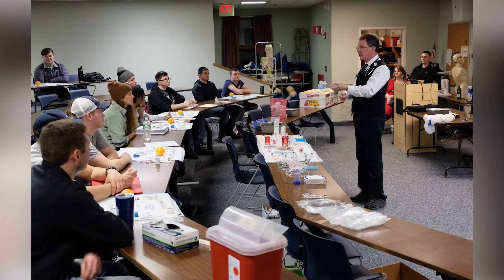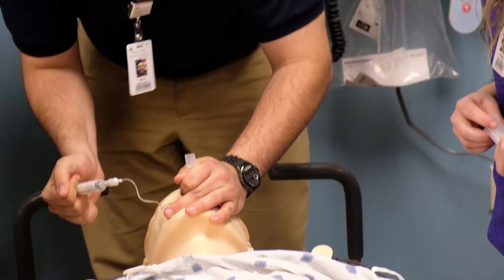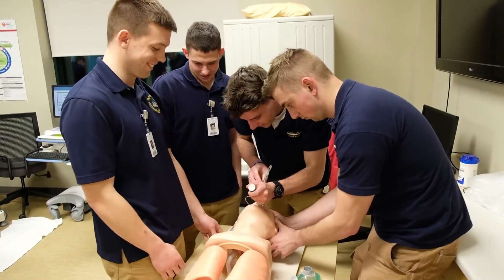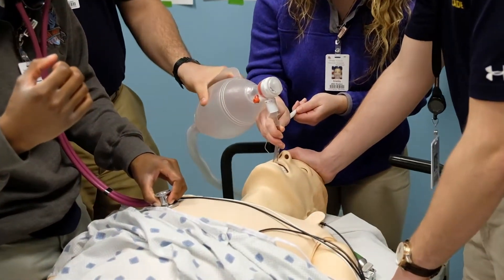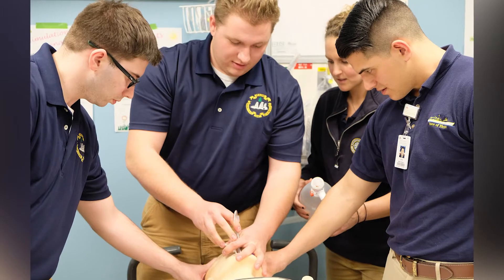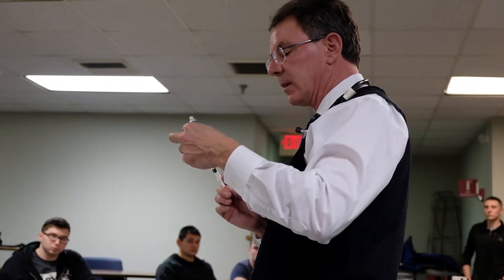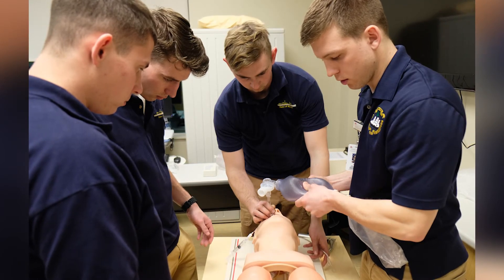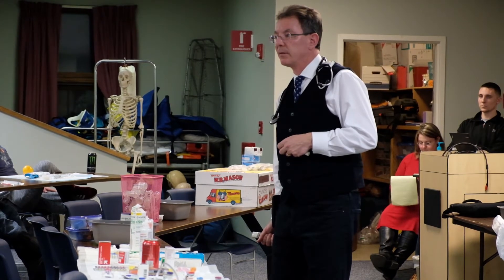Hands-On Medical Classes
Maine Maritime becomes the first maritime academy to offer clinical placement for students.